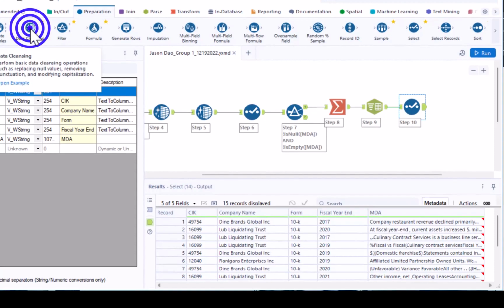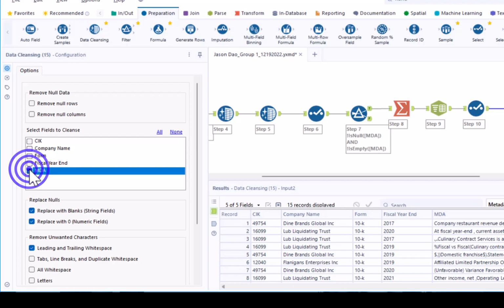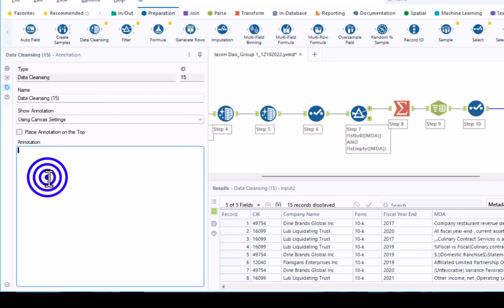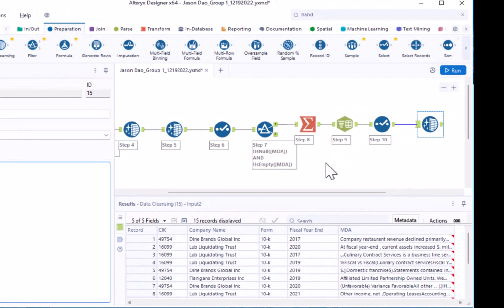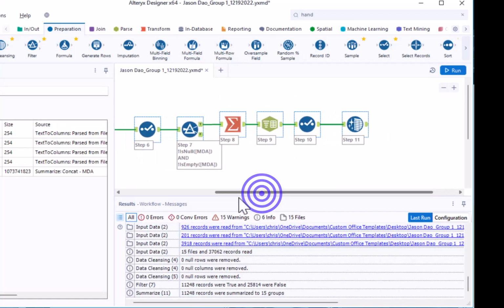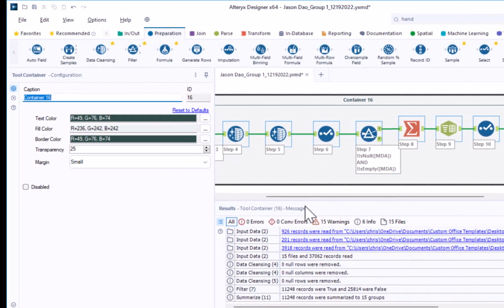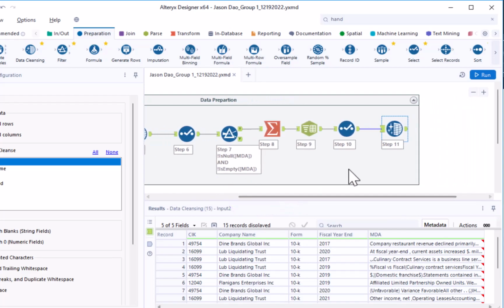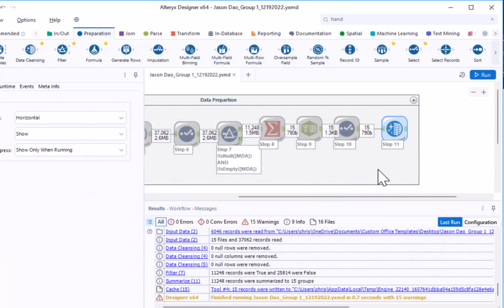Step 11: Final Data Cleansing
This video demonstrates how to use Alteryx's Data Cleansing tool to remove unwanted characters (tabs, line breaks, blankspace, numbers).